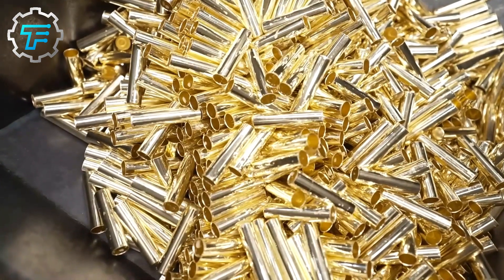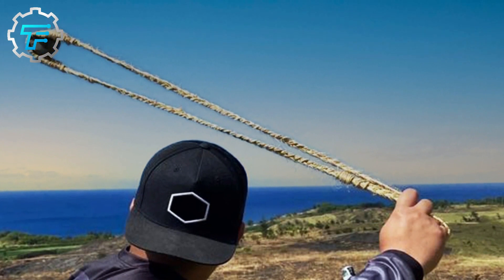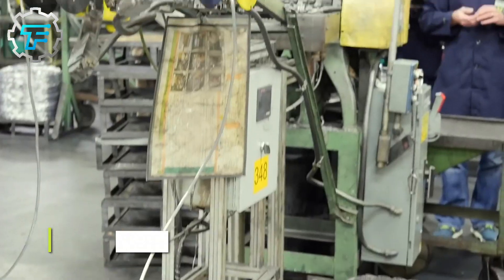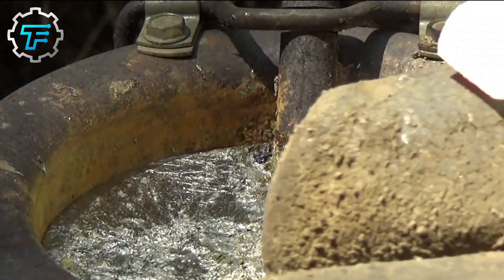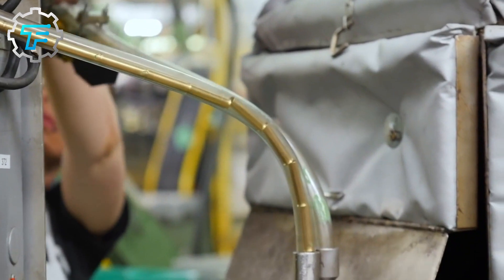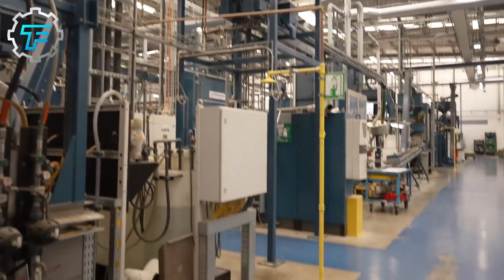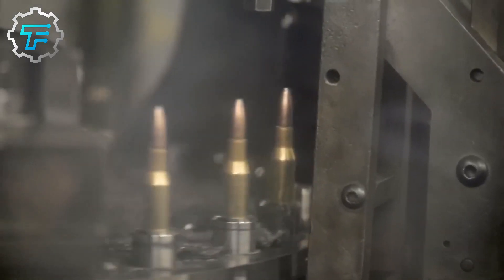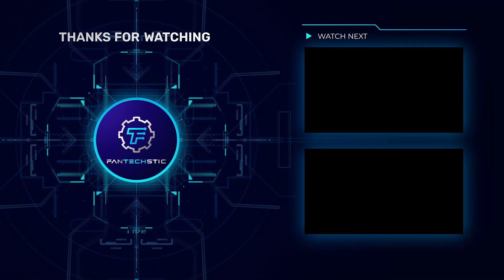Ever Wondered How Bullets Are Made?! Join us on this FanTECHstic Factory Tour!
How bullets are made! Curious about how bullets are made? Get ready to discover how bullets are made!